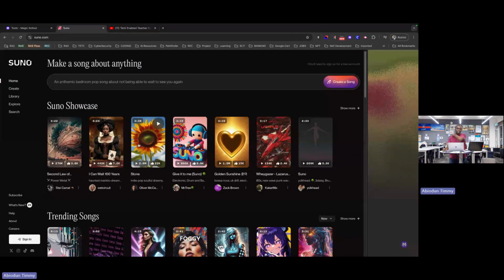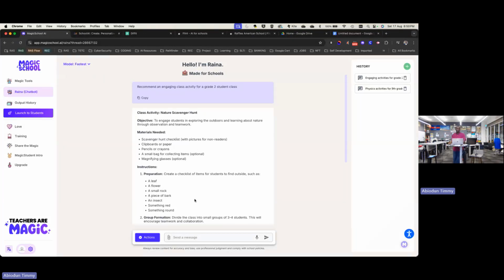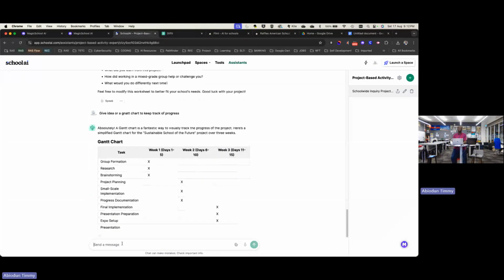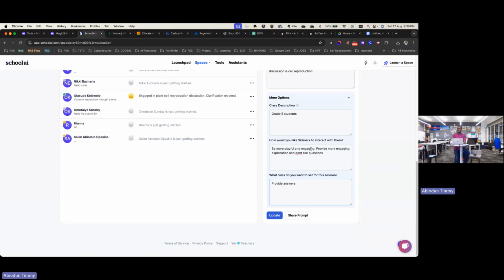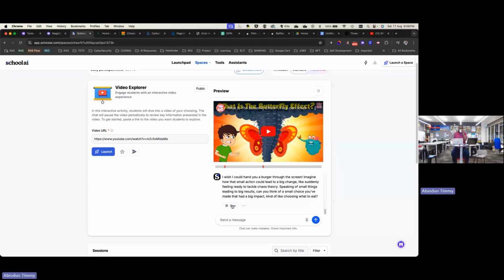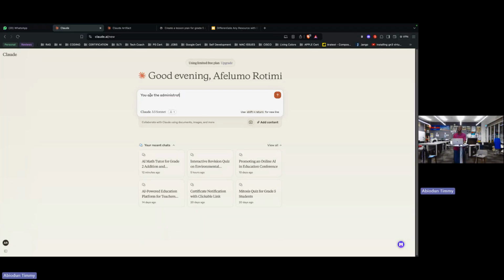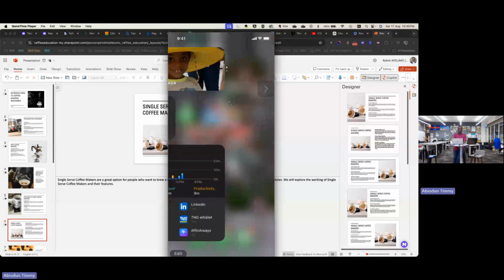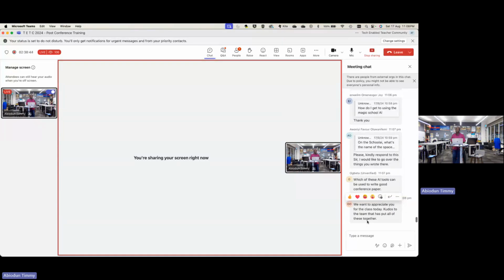T E T C 2024 Post Conference Training Session 2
Following the phenomenal success of our "Empowering Educators: Leveraging AI for Teaching and Learning" conference, we're thrilled to announce 6-hours intensive, hands-on training program that will take your AI integration skills to the next level!

🔥 Key Features:

Immersive, practical sessions led by AI education experts
Real-time implementation of AI tools in your lesson plans
Personalized feedback on your AI-enhanced teaching strategies
Hands-on practical walkthrough of AI tools

🏆 What You'll Take Away:

Mastery of top AI tools for education
Confidence to create and deliver AI-powered lessons
A portfolio of AI-enhanced lesson plans ready for immediate use
Strategies to boost student engagement and learning outcomes
Whether you attended our conference and crave more hands-on experience, or you're new to AI in education and eager to catch up, this training is your gateway to becoming an AI teaching pioneer!